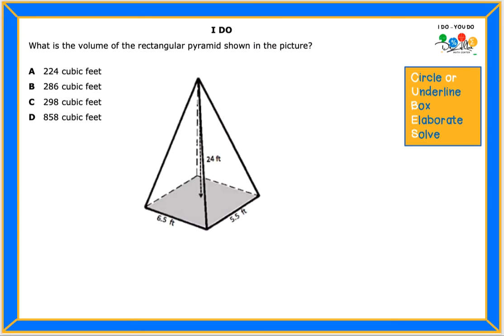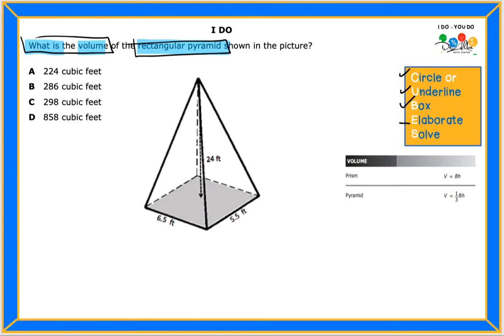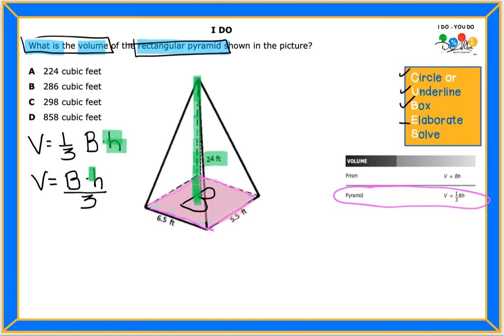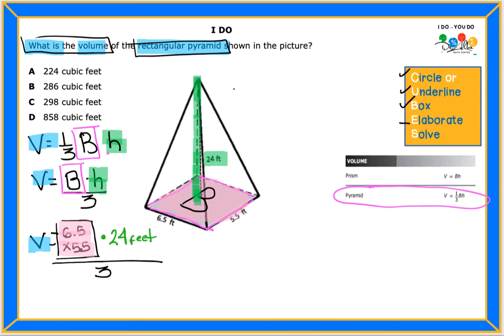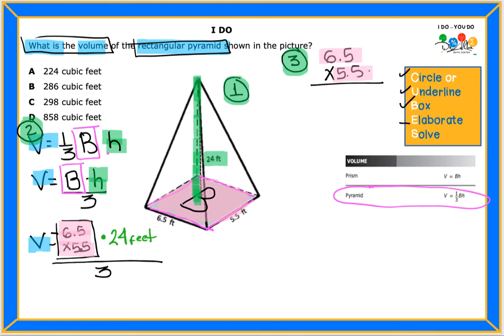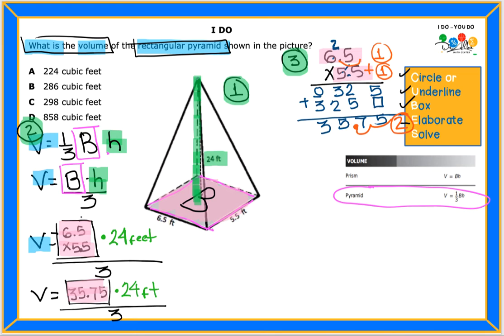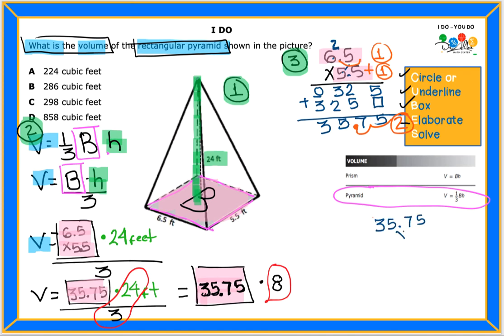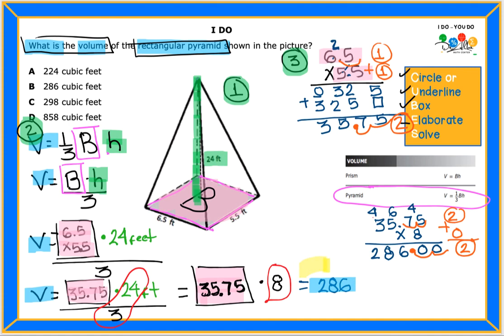7.9 (A) Question 15 - I Do - You Do (English)